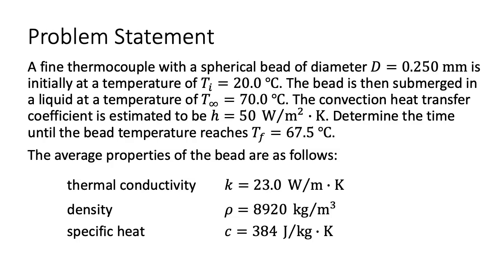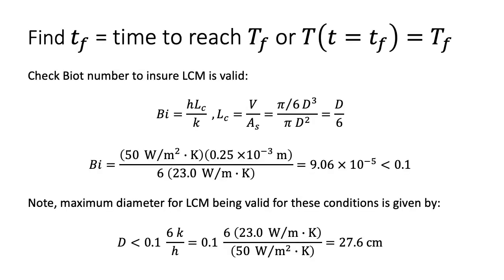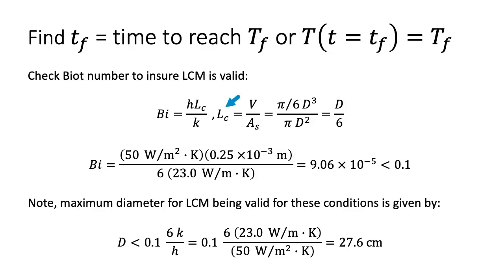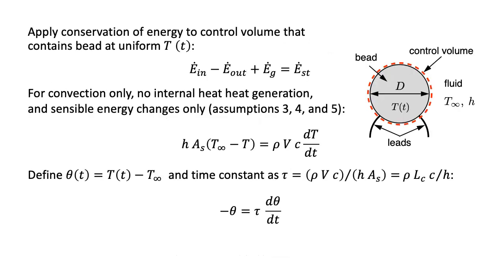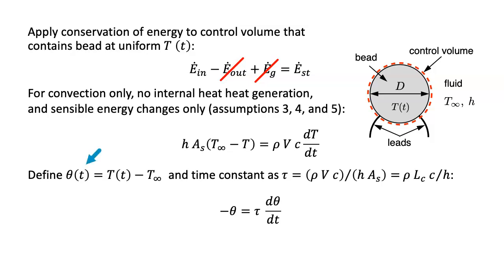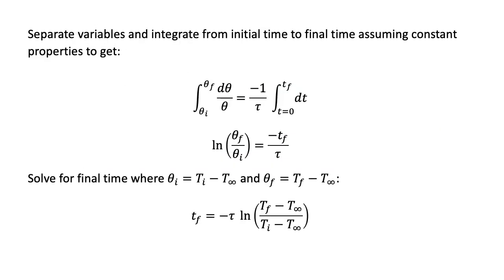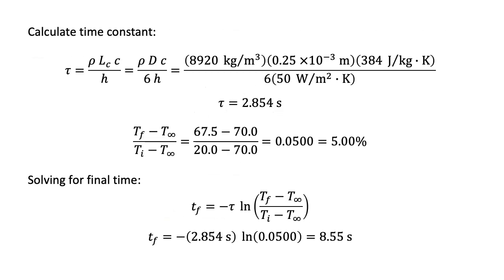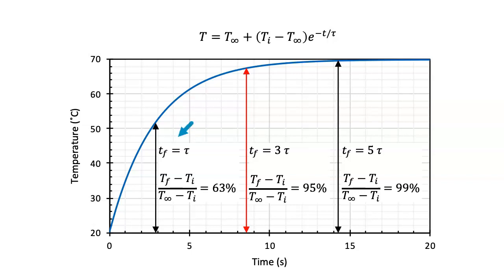ME 350, Example 6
Heat transfer example problem for transient analysis of a thermocouple bead using the lumped capacitance method.